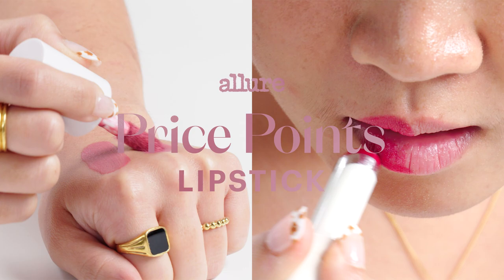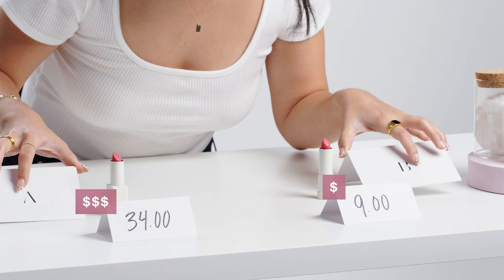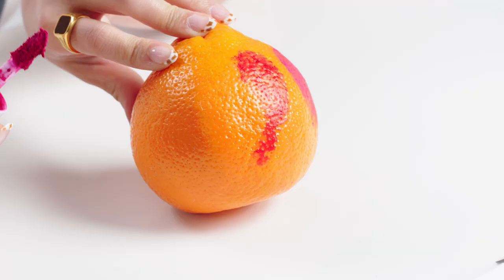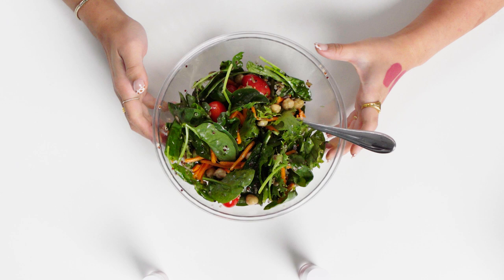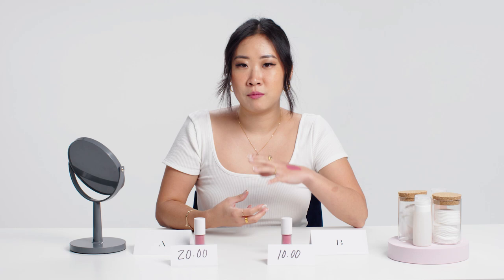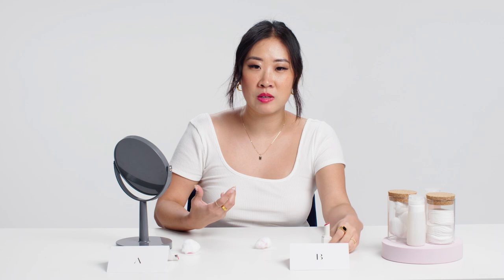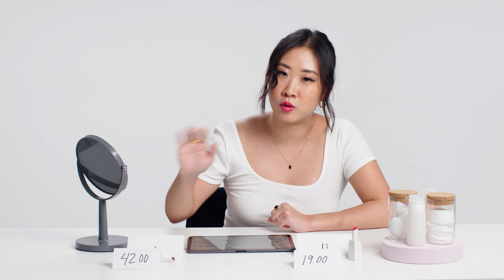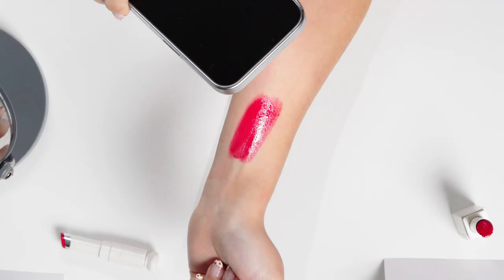Can This Chemist Tell Which Lipstick Is the Expensive One? | Price Points | Allure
Cosmetic chemist Christina Han has been challenged to compare different types of lipsticks and see if she can guess which are the most expensive products. Christina tries glossy, matte, and satin finish lipsticks, using a variety of different testing methods, to determine which may be the most expensive. How many will she get right? Watch to find out!

Director: Paz Mendez Hodes
Director of Photography: Matt Krueger
Editors: Brady Jackson, Brittany Taylor Lewis, Lucy Nebeker
Talent: Christina Han
Producer: Christie Garcia
Line Producer: Jen Santos
Associate Producer: Lea Donenberg
Production Manager: Peter Brunette & Andressa Pelachi
Production Coordinator: Carol Wachockier
Casting Producer: Amari Collins
Camera Operator: Omar Elgohary
Audio: Kari Barber
Production Assistant: Fernando Barajas
Production Designer: Leah Waters-Katz
Post Production Supervisor: Christian Olguin
Post Production Coordinator: Scout Alter
Supervising Editor: Erica Dillman
Assistant Editor: Andy Morell

00:00 - Satin Finish Lipstick
02:51 - Mousse Lip Cream
05:54 - Matte Liquid Lipstick
10:24 - Gloss Finish Lipstick
14:31 - Classic Red Lipstick